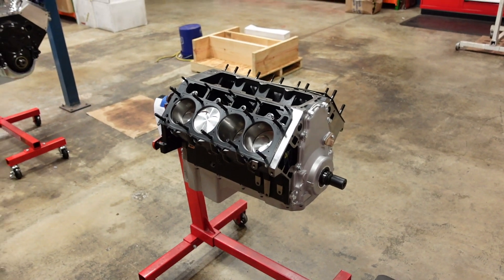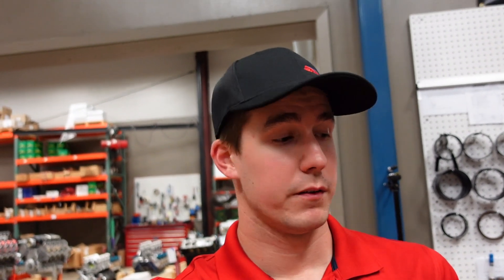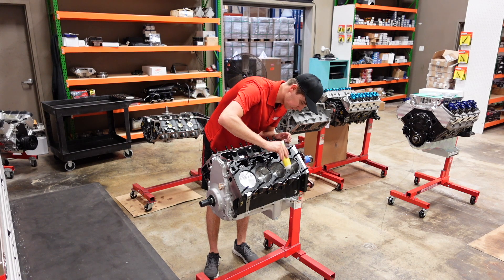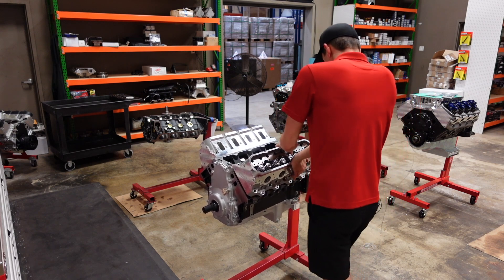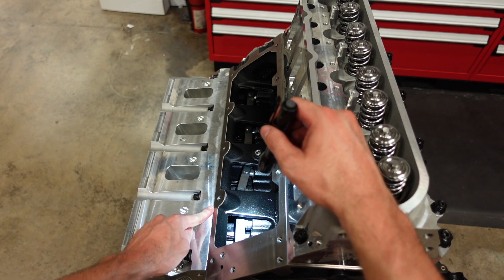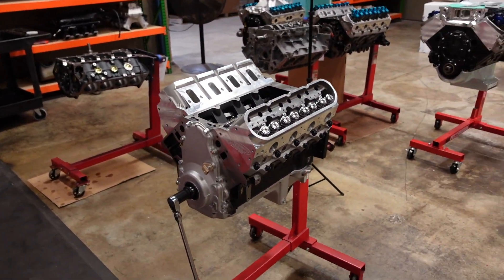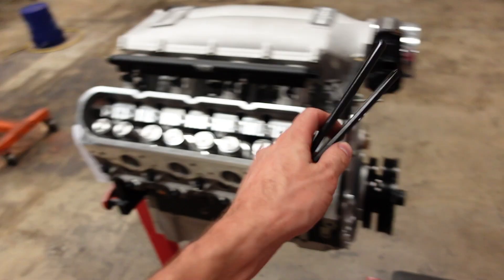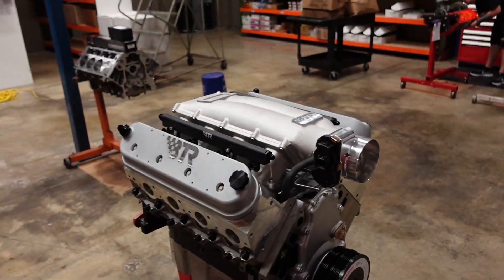441" LS3 Engine Build! 12.0:1 Compression & 11 Degree Cylinder Heads - Part 2